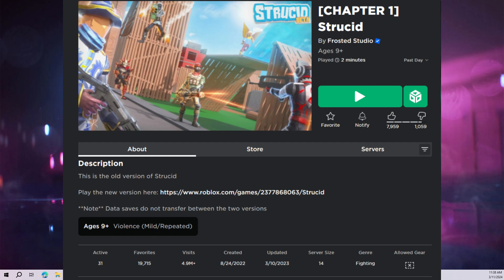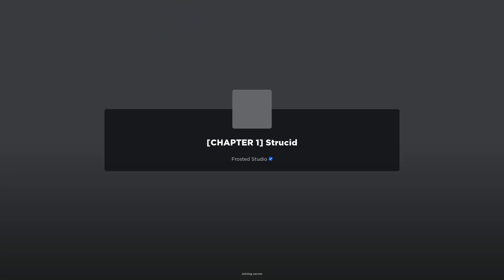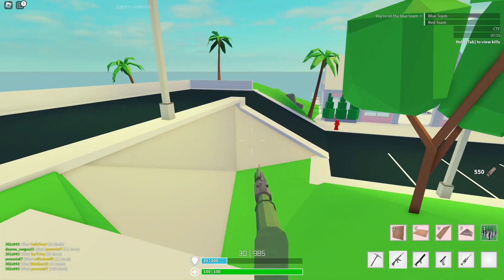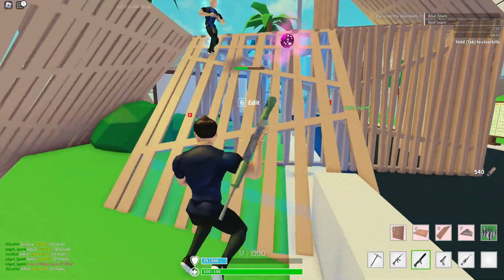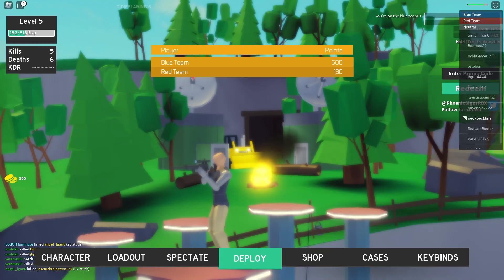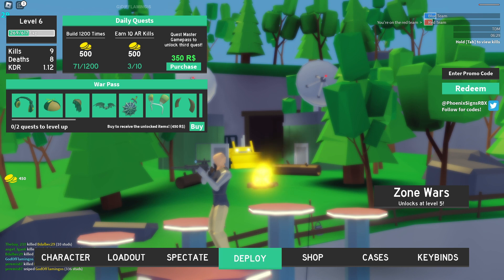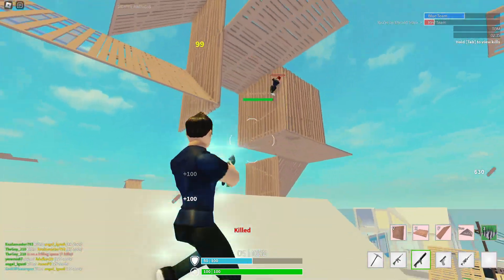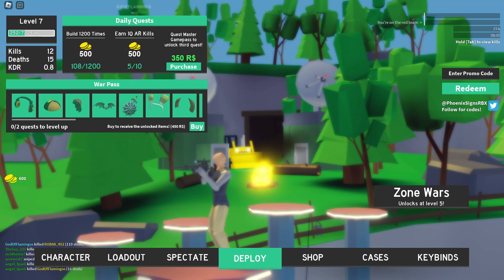Playing OG Strucid In 2024... Roblox